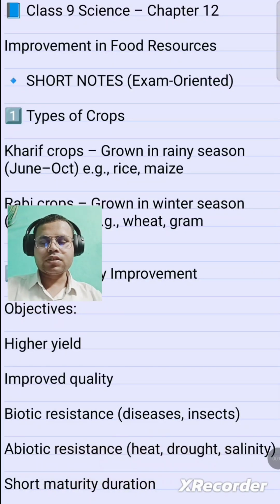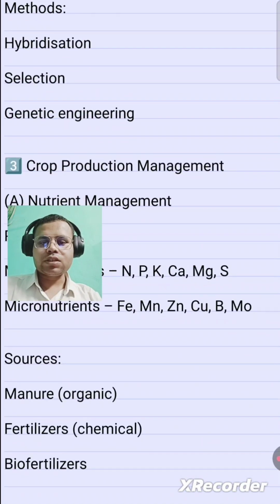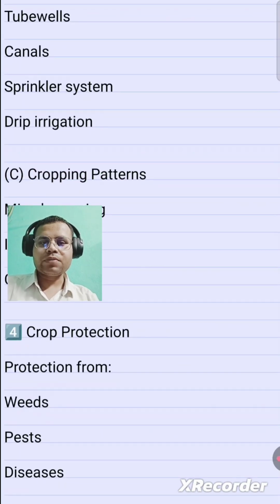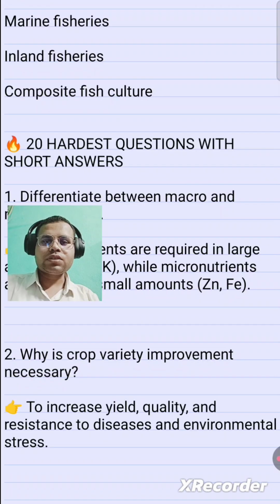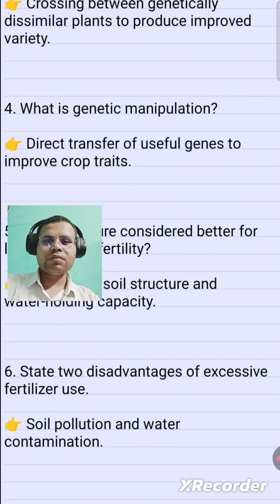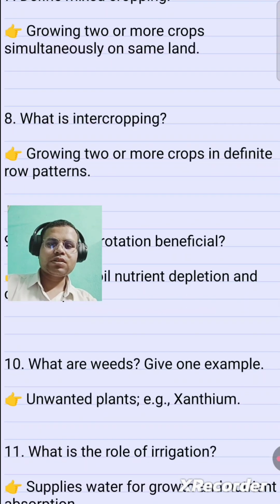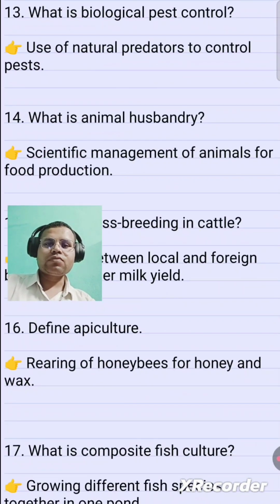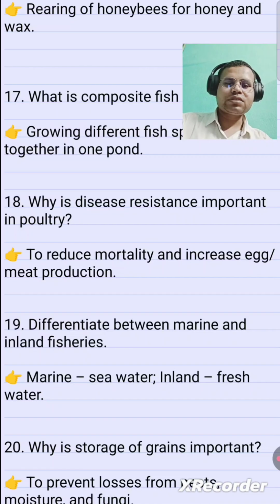Improvement in Food Resources 🌾 | Class 9 Science Chapter 12 Full Explanation | NCERT One Shot#viral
📘 Improvement in Food Resources 🌾🐄 | Class 9 Science Chapter 12 | Full Revision 🔥

In this video, we cover Class 9 Science Chapter 12 – Improvement in Food Resources in a simple and exam-focused way. 🚀

You will learn:
✅ Crop variety improvement
✅ Manure vs Fertilizers
✅ Irrigation methods (Drip & Sprinkler)
✅ Cropping patterns (Mixed, Intercropping, Crop rotation)
✅ Animal Husbandry
✅ Fisheries & Apiculture
✅ Important short & hard questions for exams

This video is perfect for:
🎯 School exams
🎯 Revision before test
🎯 Board foundation preparation
🎯 Last minute quick revision

📌 Based on NCERT Class 9 Science
📌 Includes important questions & exam tricks

अगर आपको वीडियो पसंद आए तो:
👍 Like करें
📢 Share करें